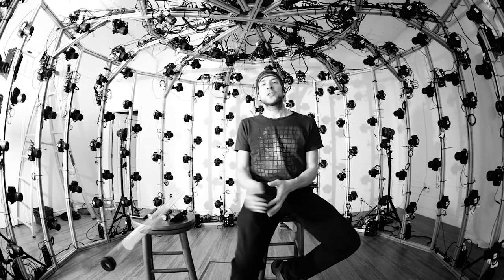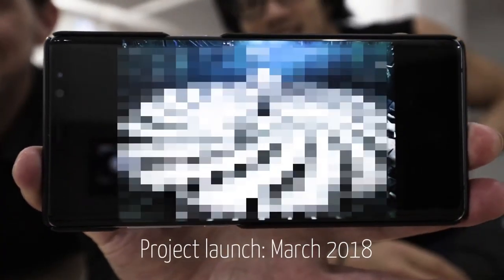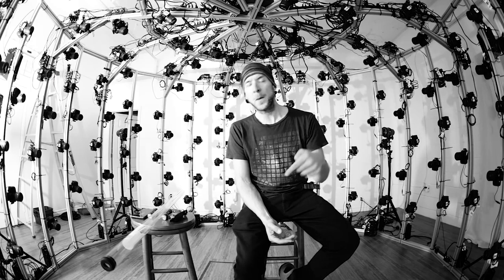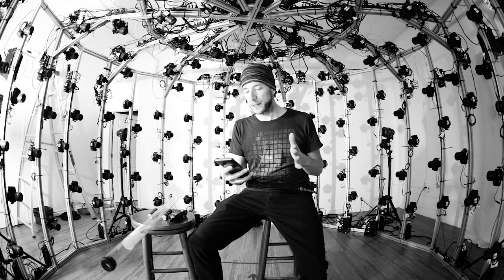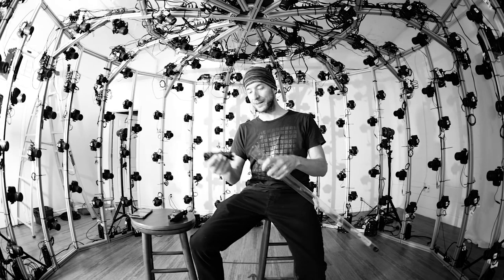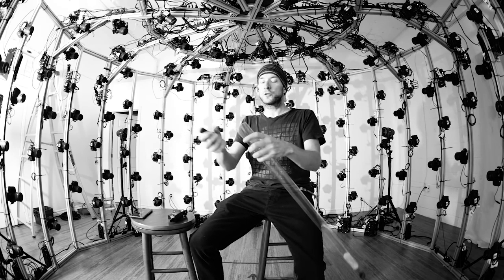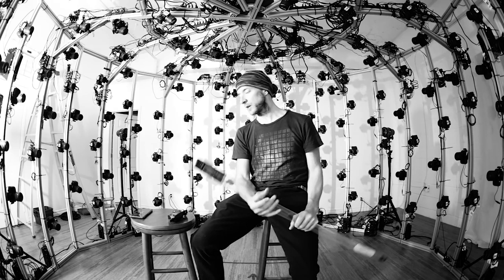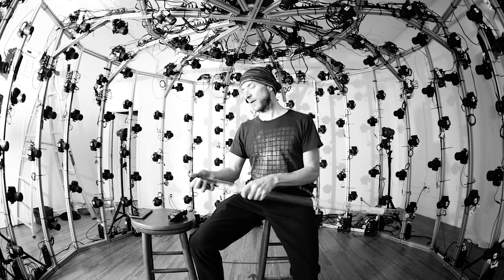Yongnuo triggers and squeeshable tubes - Tube Stories 59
And here's a quick update about what happened during the last weeks. We just spent 3 weeks in the salt flats of Uyuni (again!). I'll upload a more colorful video in a few days. Here's a bit more details about the trigger issues

--- About Eric Paré (Instagram: @ericparephoto & @theXangle)

Kim Henry & Eric Paré 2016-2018